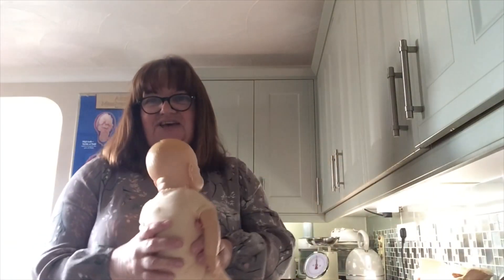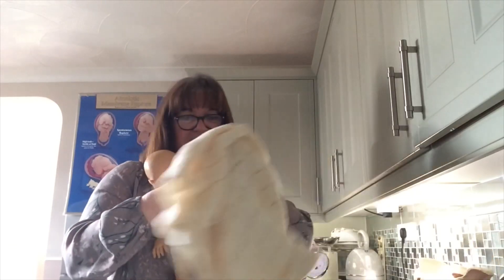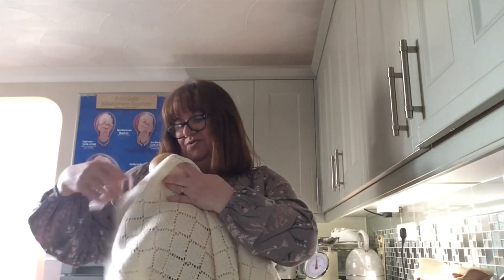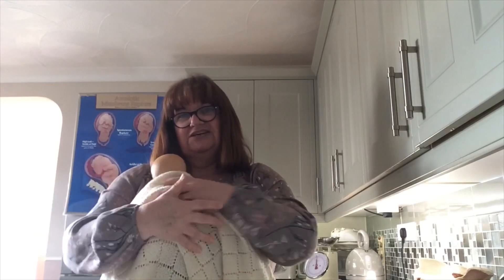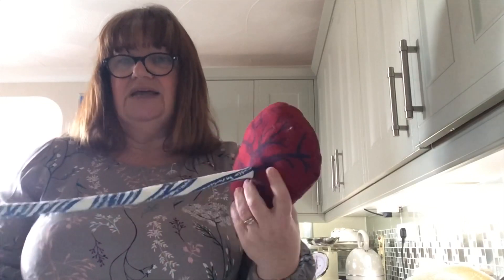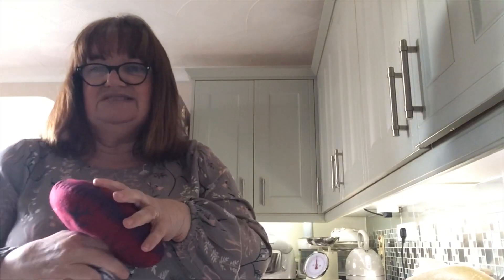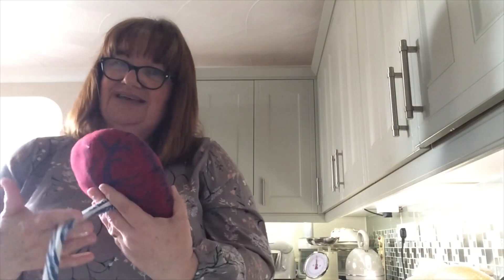Session 5, Part 1: The Placenta and the first few hours with your baby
In this session Pauline discusses the delivery of the placenta.